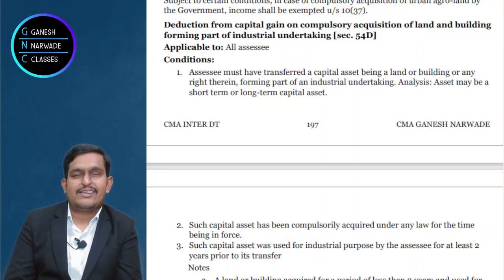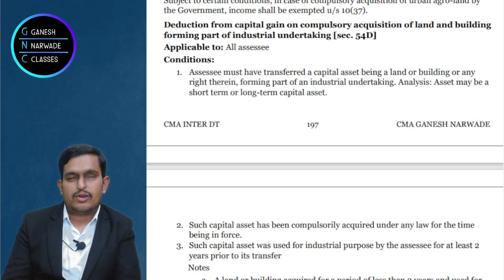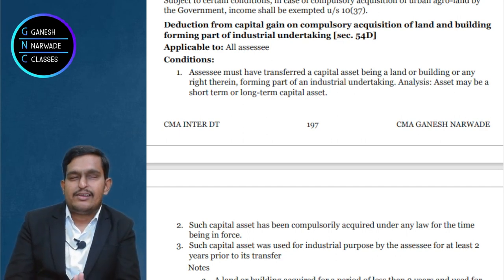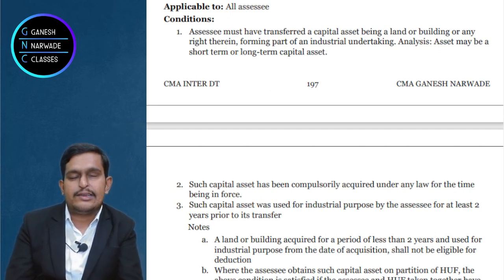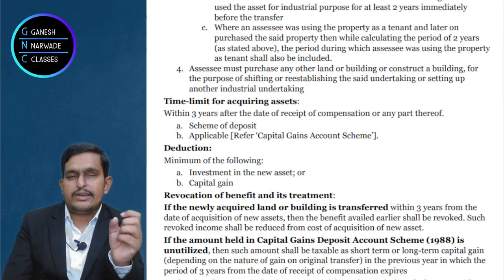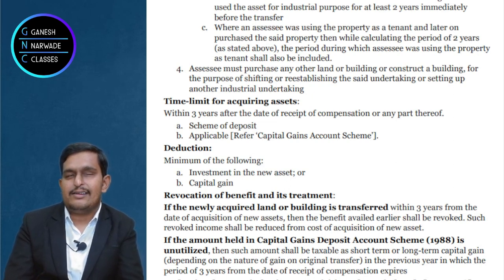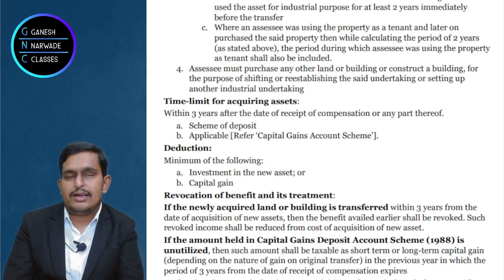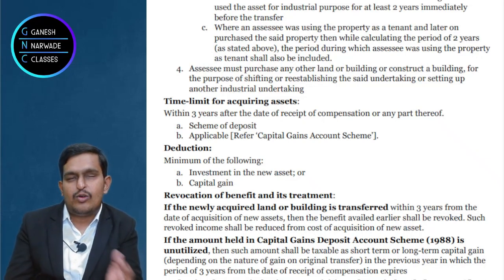Exemption u/s 54D | Deduction on compulsory acquisition of land & building of industrial undertaking